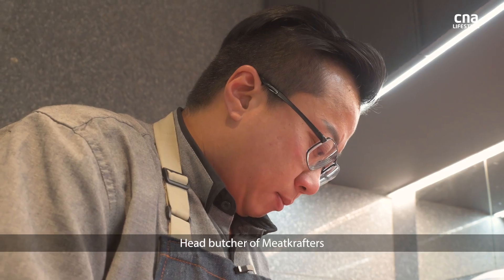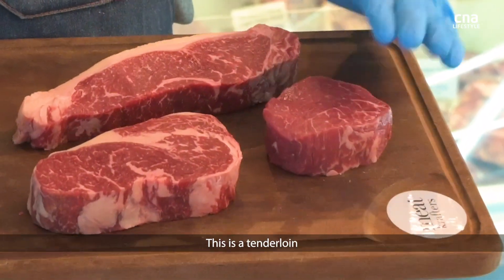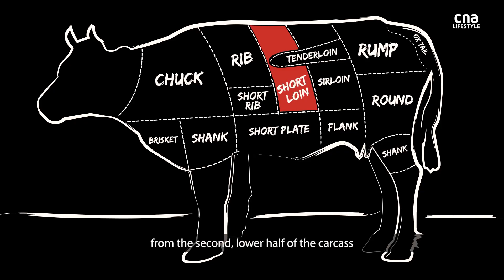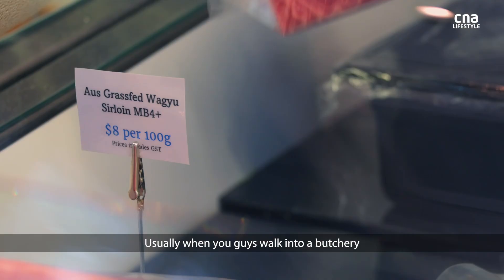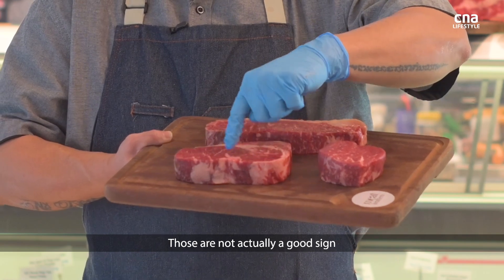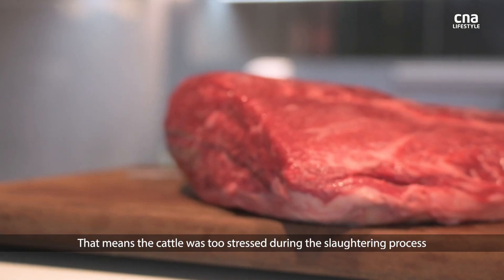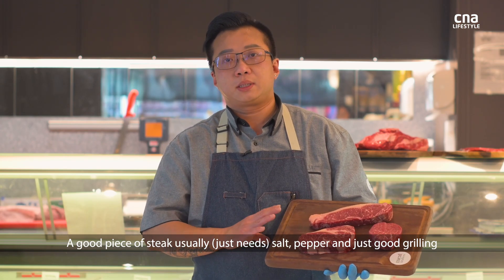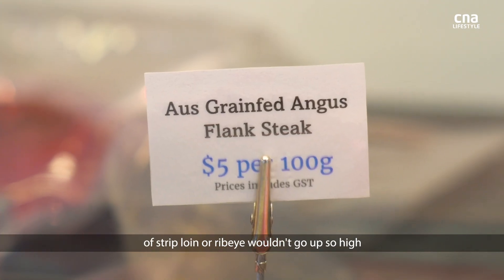Tenderloin, ribeye or sirloin? How to choose the right cut of steak for home cooks | CNA Lifestyle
Craving for steak? Meatkrafters’ head butcher Chris Tay give us a crash course on what to look out for when choosing the perfect cut of meat for a delicious steak night at home. (Video: Joyee Koo, Javier Lim)